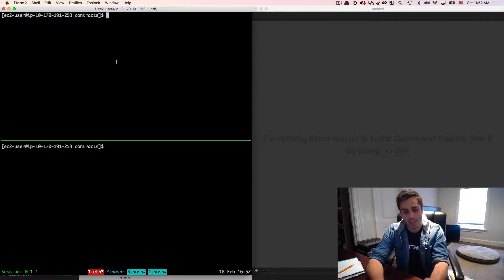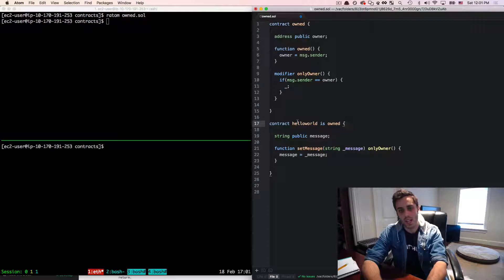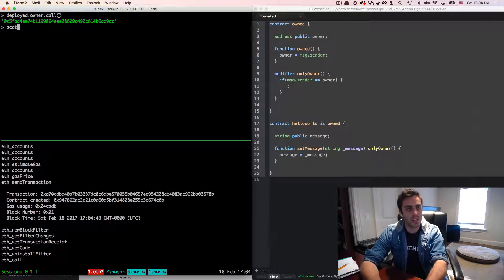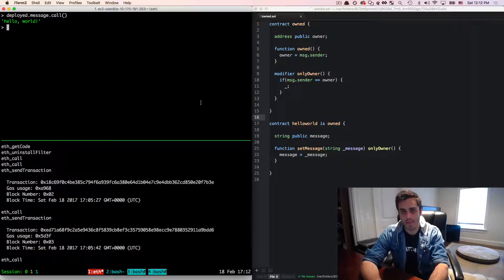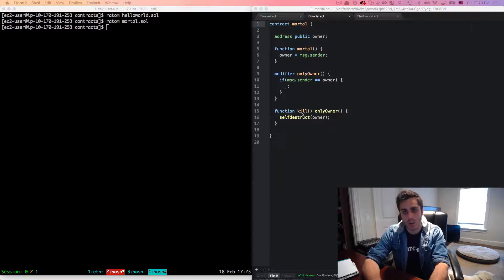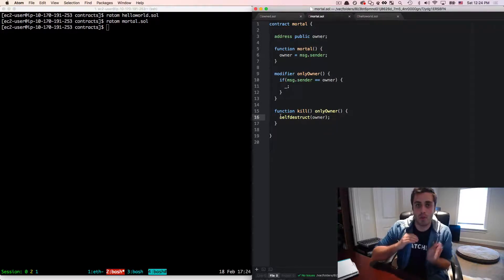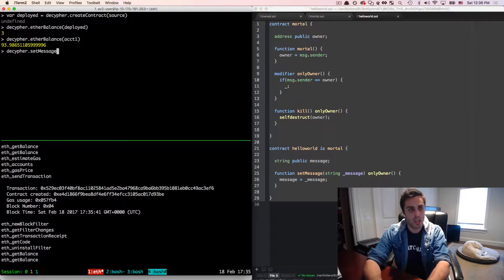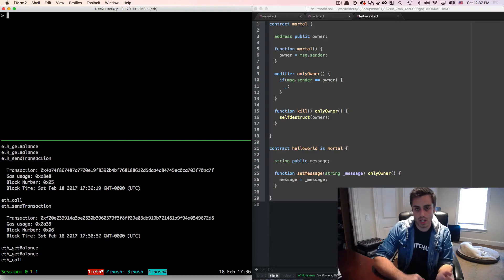Ultimate Intro to Ethereum Ðapp Development [Part 11] - Contract Inheritance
BTC: 1HewuvpGP1fwprdcg2yru5ss28tGCo4wg8
ETH: 0xC46CDe805aCC8e7507E53E36486C7D8600559d65
XMR: 42HvHqtwg2dcZqDfLZjK8Xc8LyFKN7i3XCipbVSFDJLVGsdUN5pT3e7LExz9QTaGzdGdrEohXzvkeFmdZK1MPGX92xqftUn